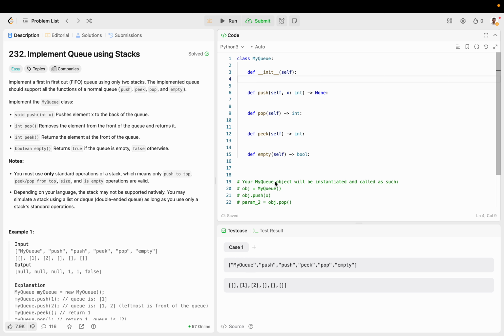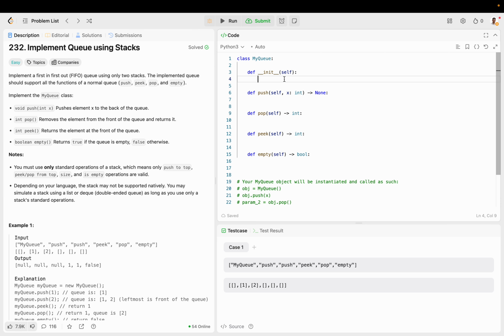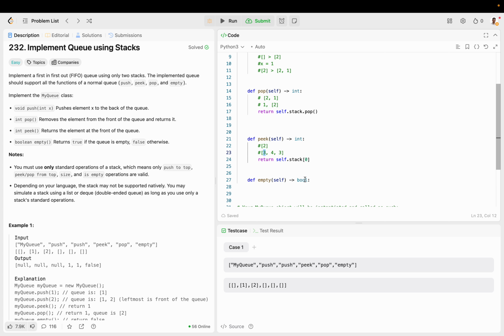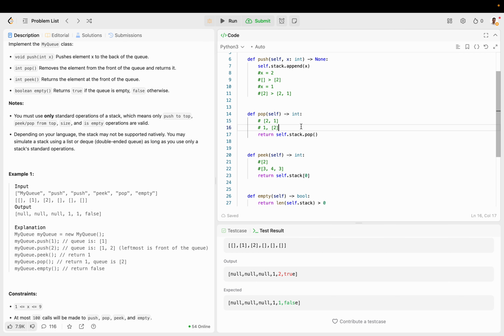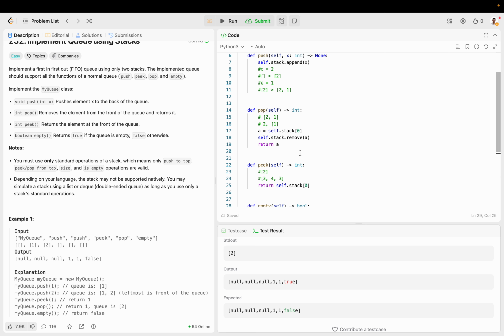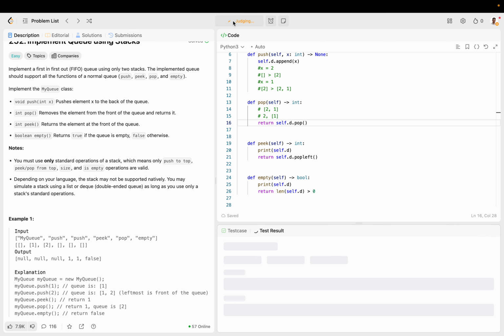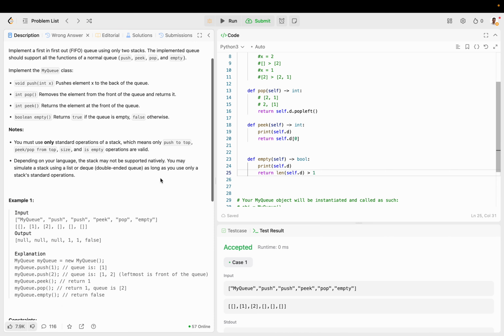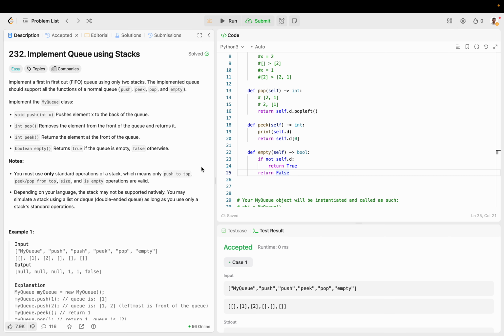Implement Queue using Stacks